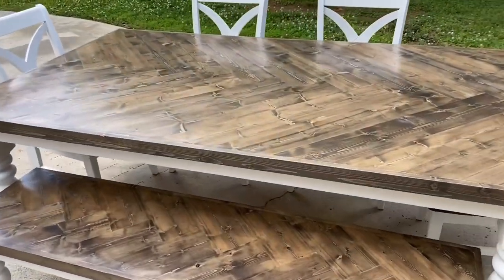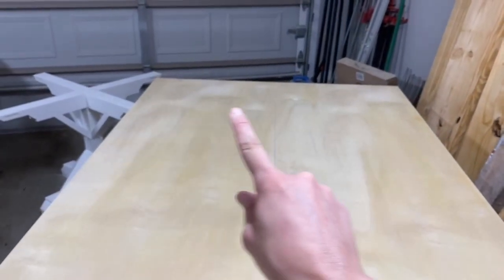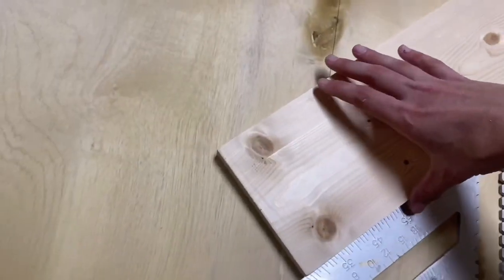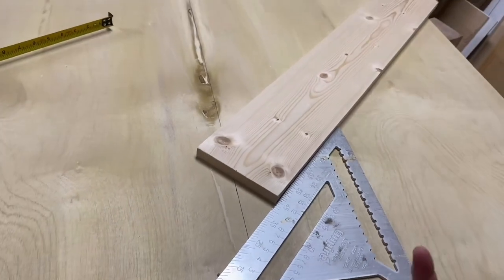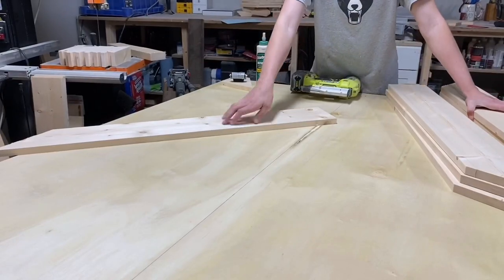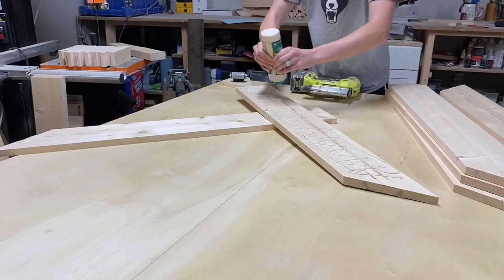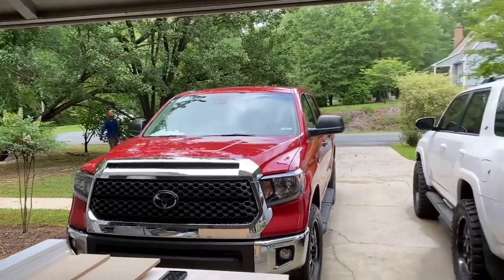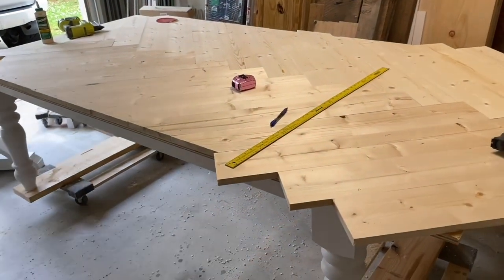How To: Build A Herringbone Table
Step by step process on how I build herringbone table tops! I hope you find this video helpful!